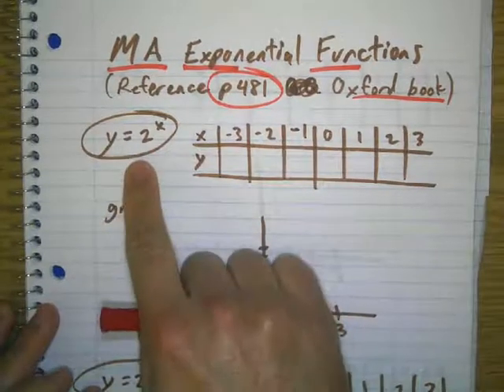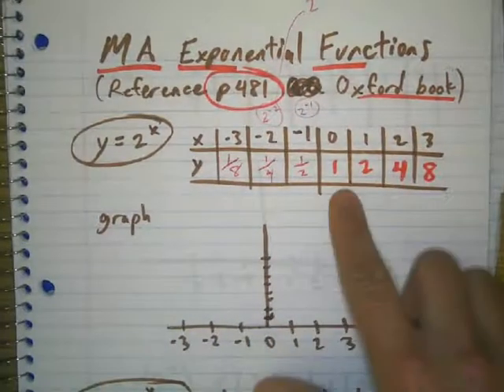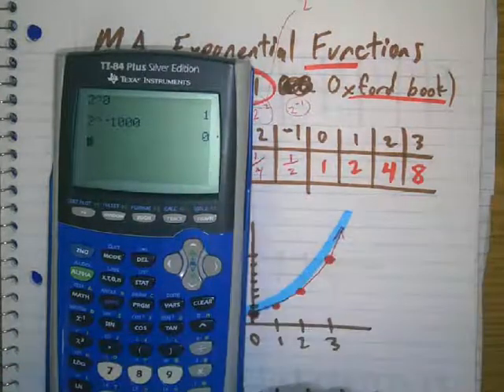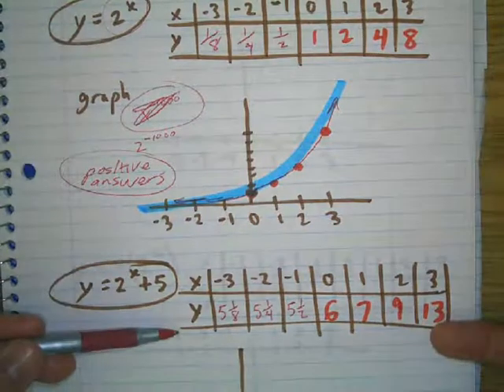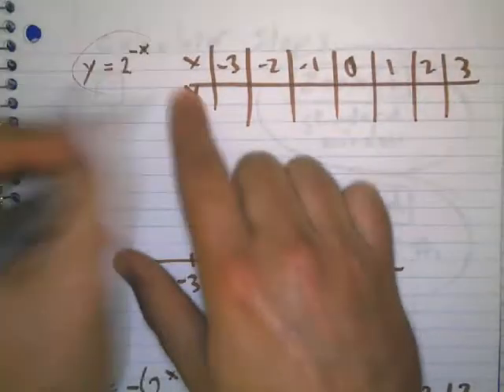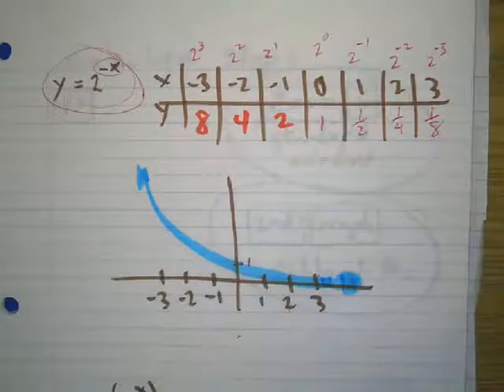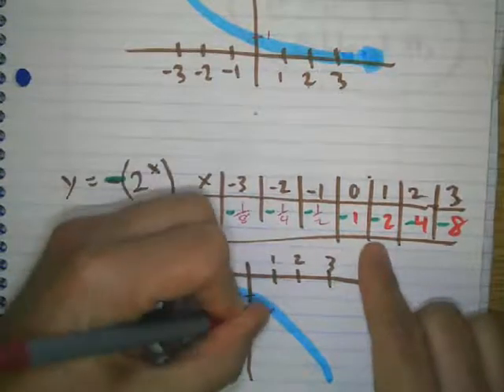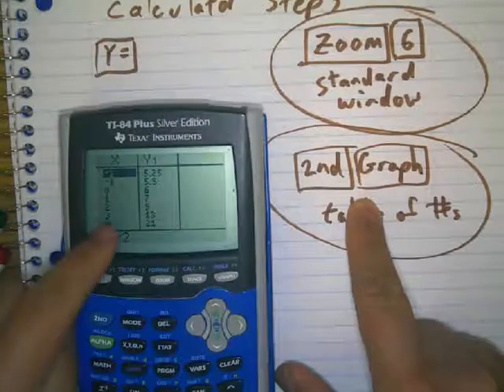MA Exp Functions Characteristics